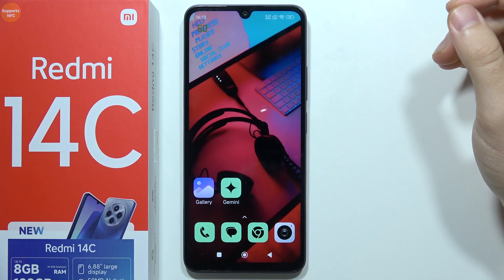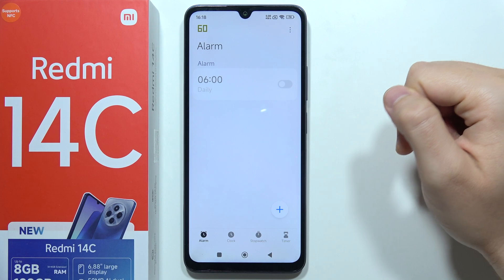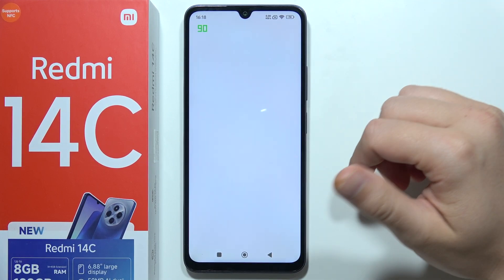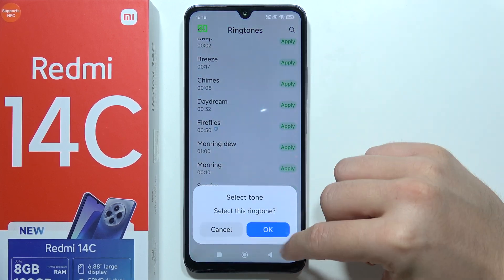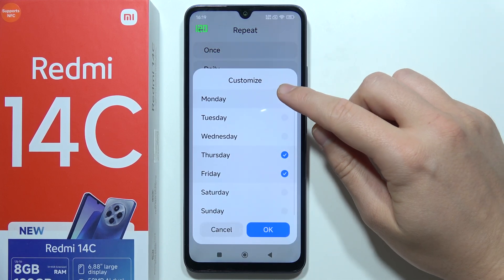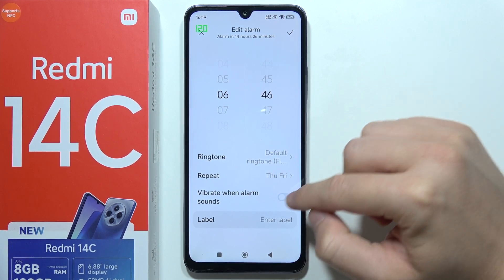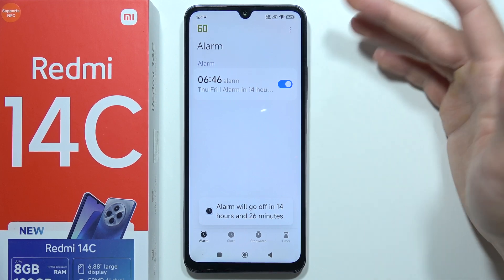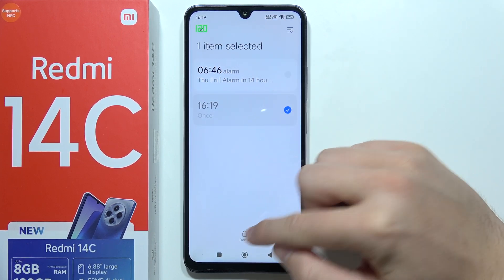Redmi 14C: How to Set Up Alarm Clock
In this video, you will learn how to set up an alarm clock on the Redmi 14C. I will guide you step-by-step through the process of creating and customizing alarms to help you wake up on time or remind you of important events. Knowing how to use the alarm clock feature is essential for staying organized and punctual. Follow along to easily set up your alarm clock on the Redmi 14C!